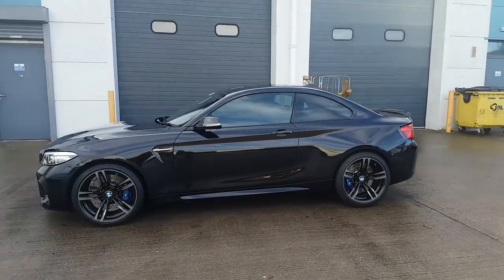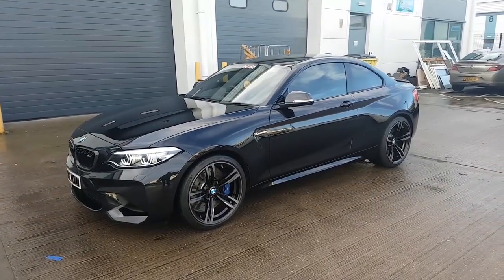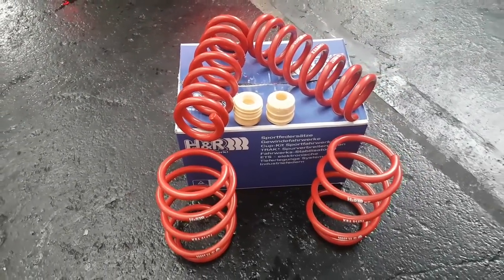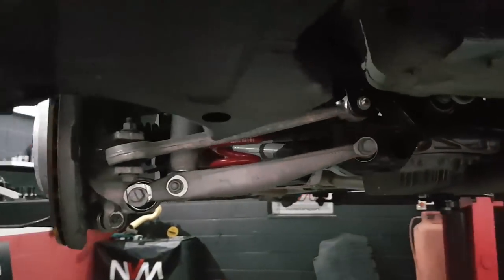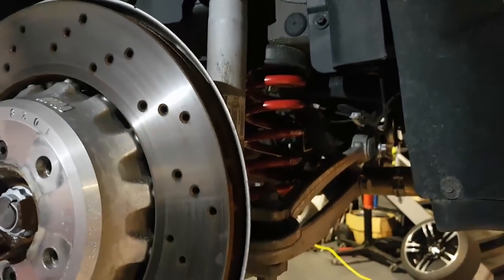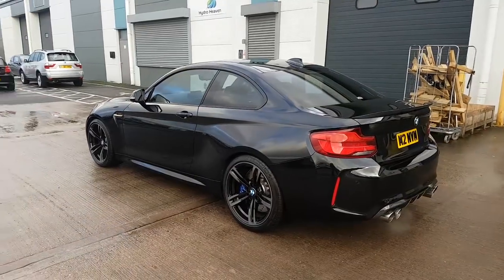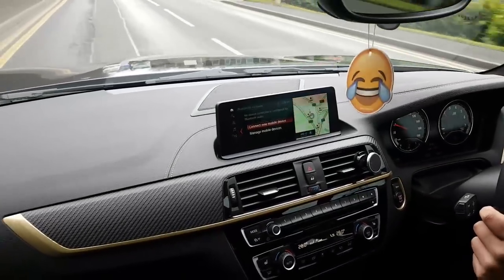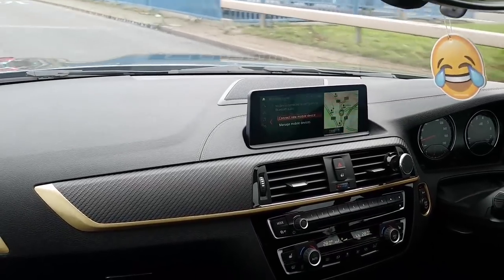BMW M2 H&R springs installed - NV Motorsport UK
A quick video showing the lowering of our BMW M2 on H&R Lowering springs.

OLDBURY
B69 2RE